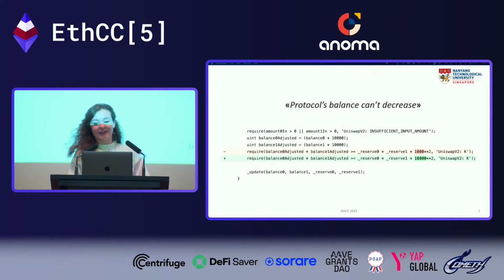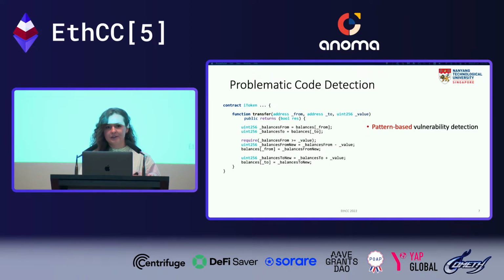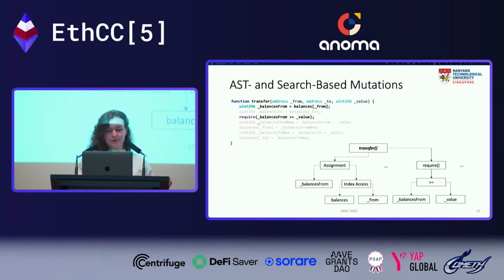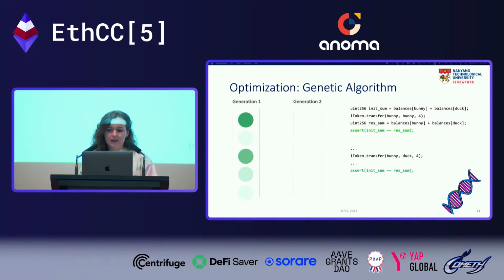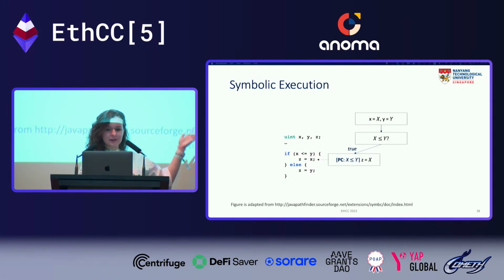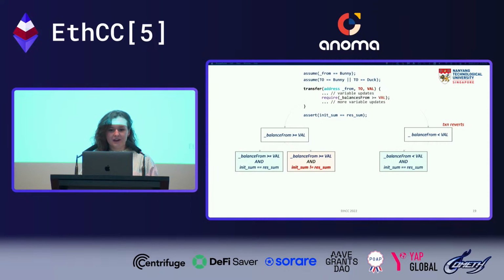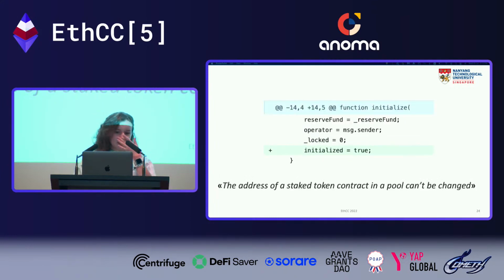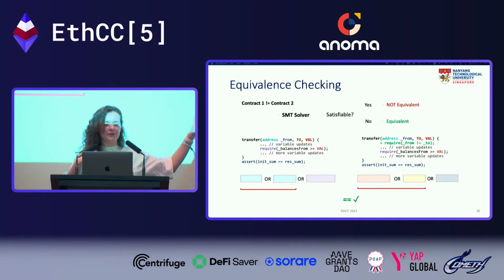Palina Tolmach - Automated Vulnerability Fixing in (DeFi) Smart Contracts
According to some reports, as much as $1.3 billion were lost in DeFi hacks in 2021. Many of these attacks were enabled by well-known smart contract vulnerabilities or were caused by trivial mistakes made by smart contract developers. Automated program repair techniques aim to alleviate developers' burden of manually fixing such bugs by automatically generating patches for a given issue. The three challenges of smart contract repair are: identify the bug, fix the bug without breaking anything, and determine what constitutes "breaking something" in the absence of the formal specification. In this talk, we discuss how formal analysis techniques may assist in solving those issues. First, we use symbolic execution to detect the bug via detecting a violation of specific properties. We also demonstrate how symbolic execution can also be used to automatically infer specification of a smart contract. This allows us to assess the patches that we generate by mutating the source code of a smart contract. Our multi-component technique efficiently navigates the search space, generates higher-quality patches, and assesses them against the inferred specification.